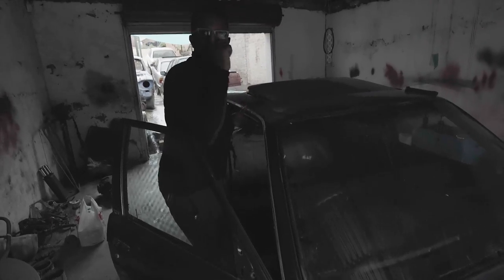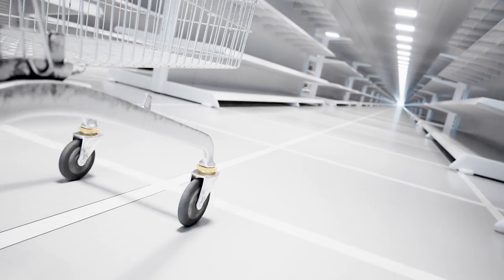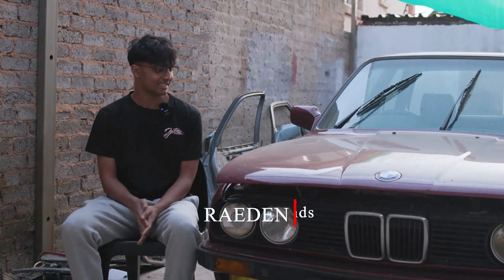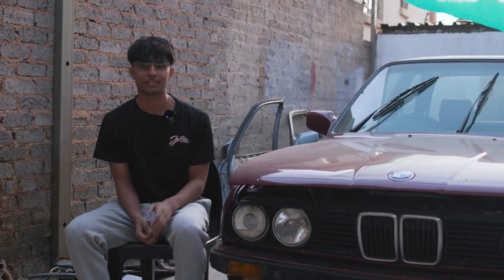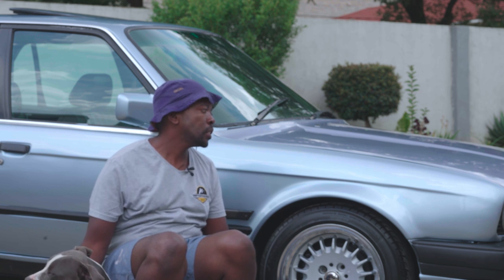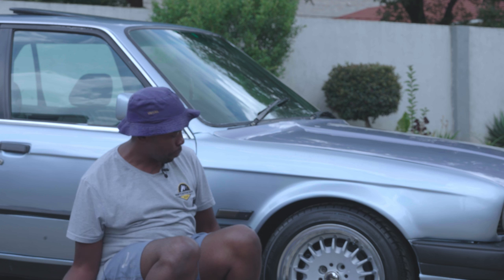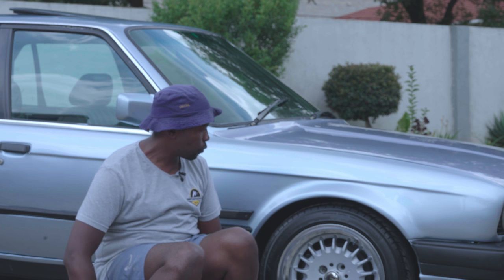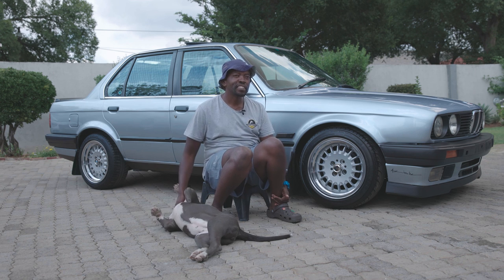Why South African's love the E30 BMW so much! - JHB is now here!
Say hello to FYA! Our new presenter from JHB! Im so excited for his future here on liberebil! May we all continue to grow and make a huge success from 2023!